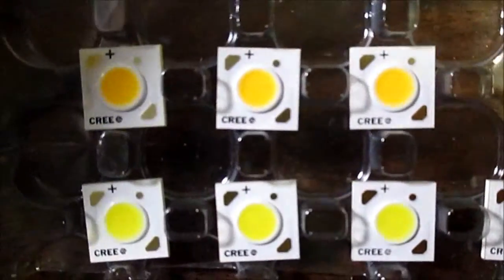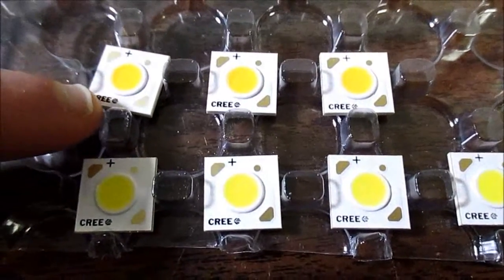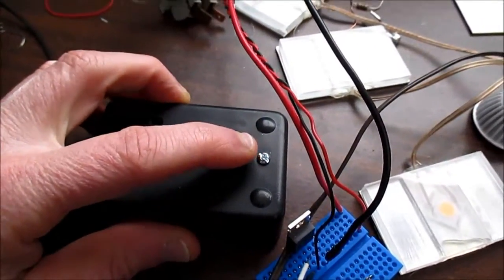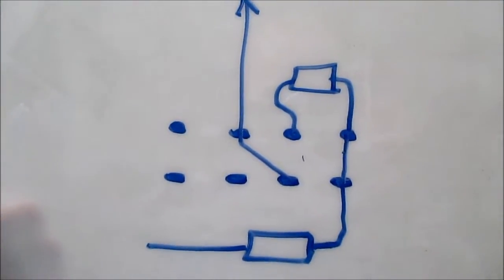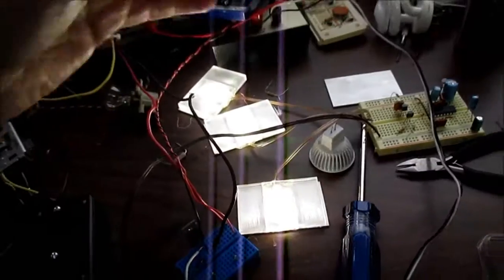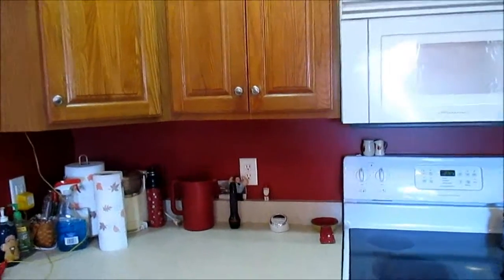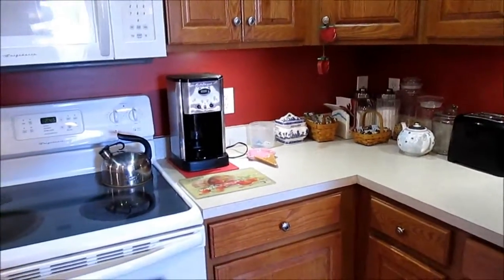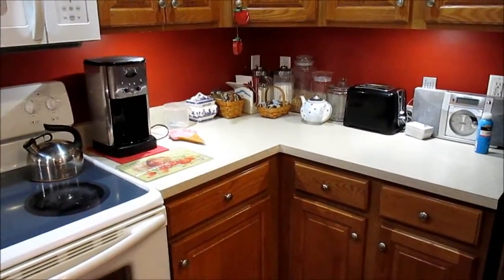DIY under cabinet LED lights Cree CXA1304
Another LED project!